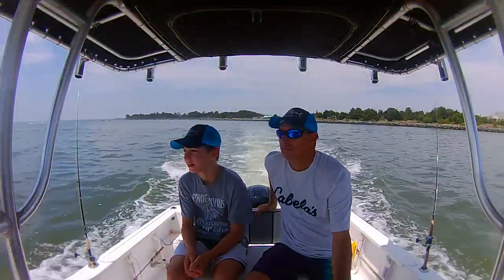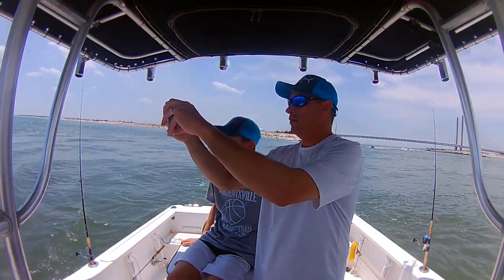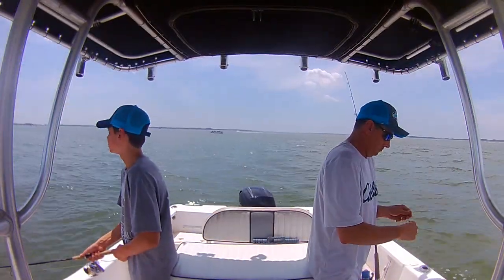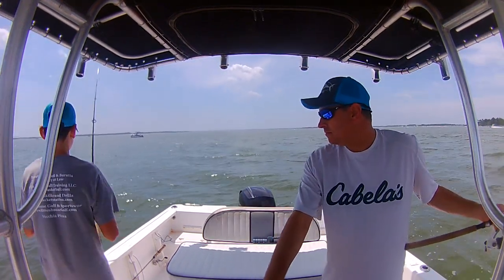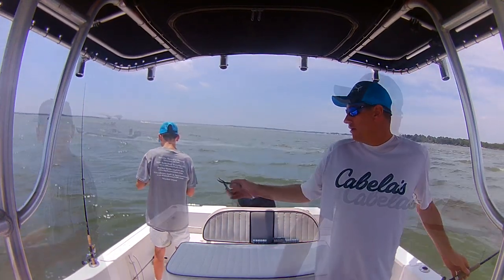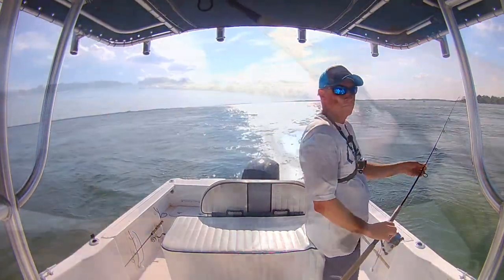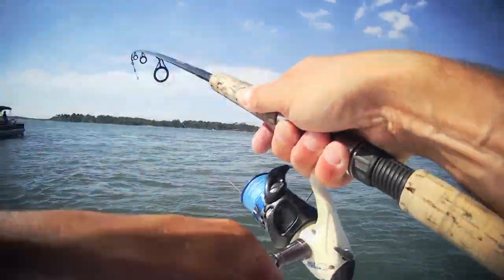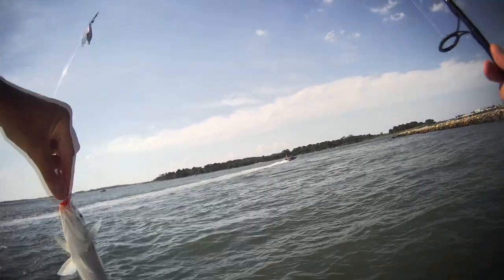Episode 2 - Back Bay Croakers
In this episode, my son and I hit the back bays of Southern Delaware in search of Atlantic croakers.  We had to pick through some small fish but the croaker bite eventually turned on.